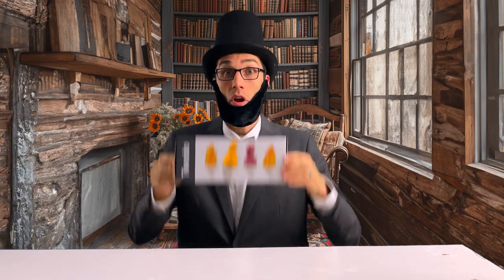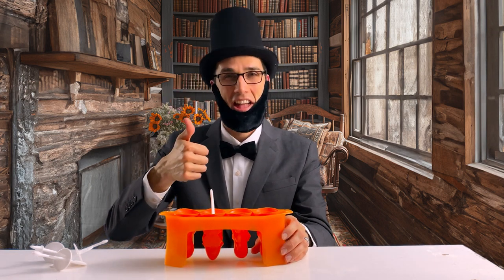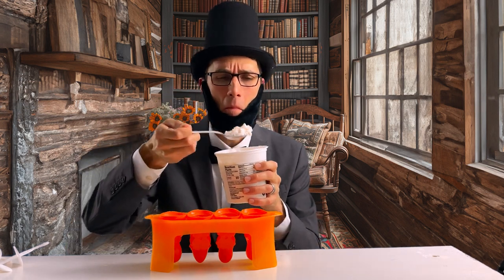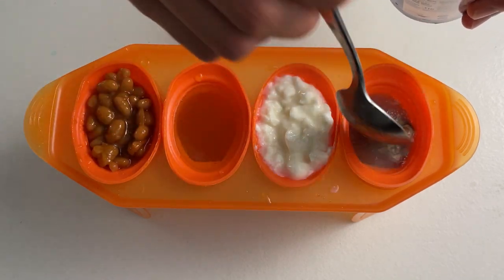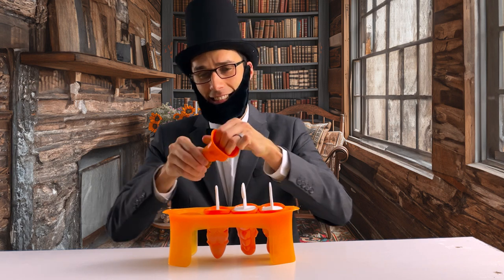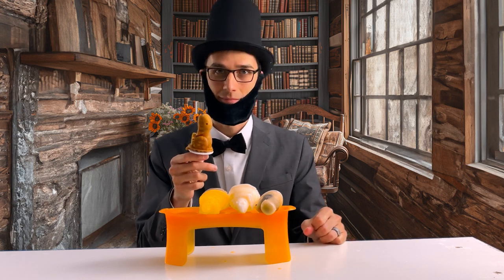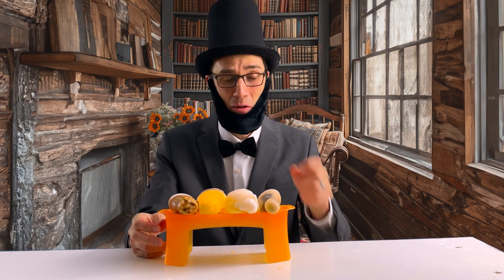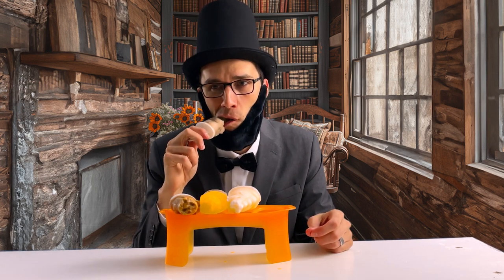BEST Ice Popsicle Flavors Ever 😱 🎩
Frozen ice popsicle treats using baked beans, pickle juice, cottage cheese, and oysters. This is a total failure in the end.